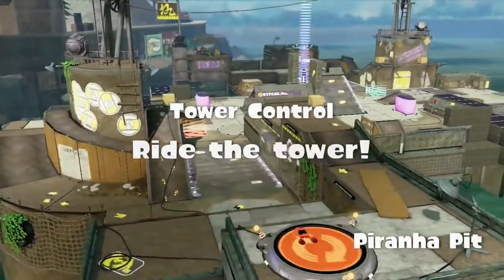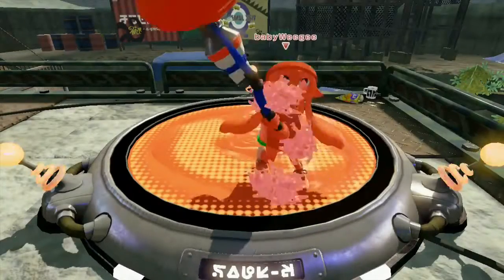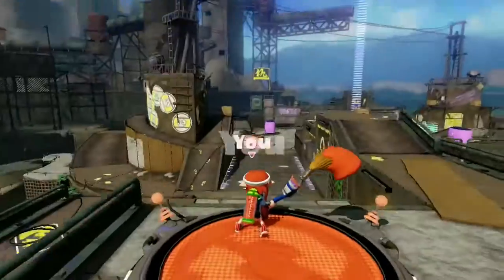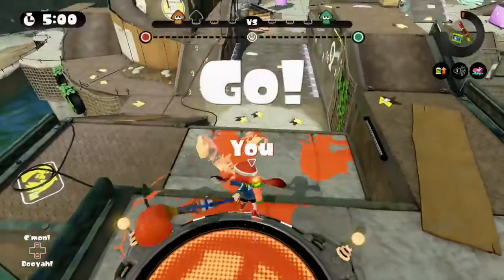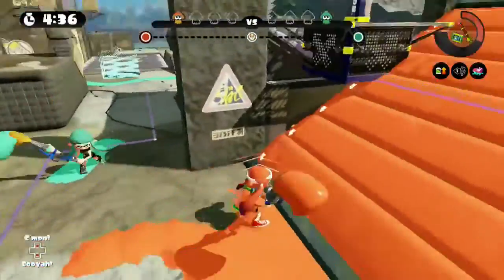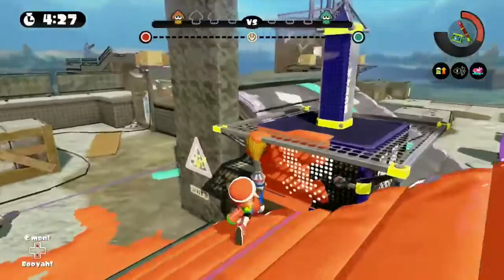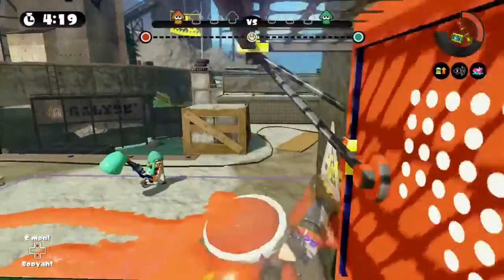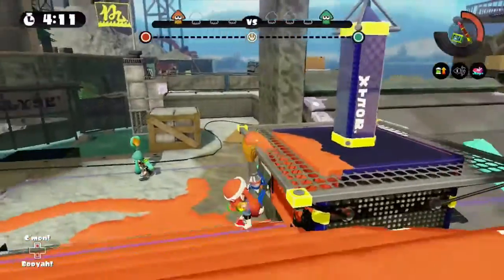Splatoon: Piranha Pit TC Glitch!